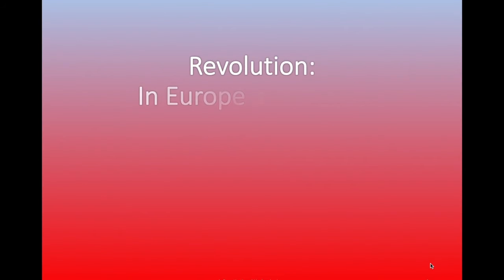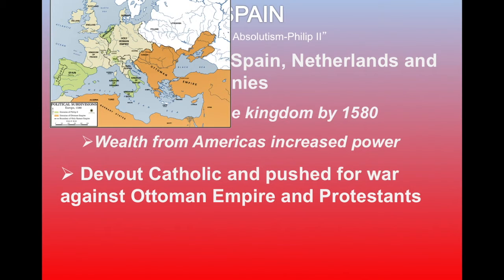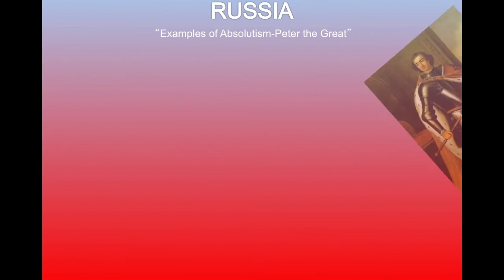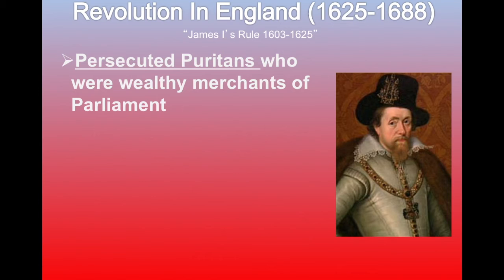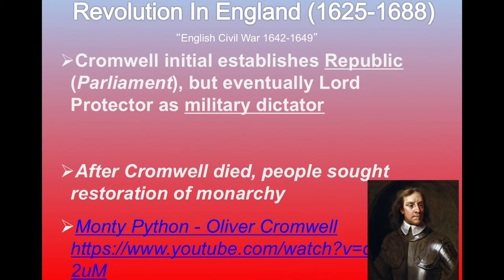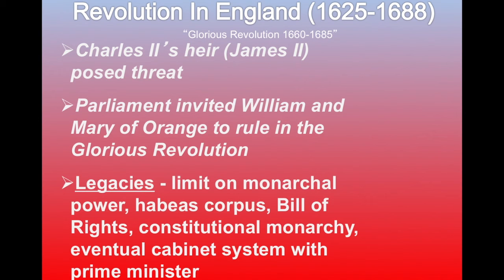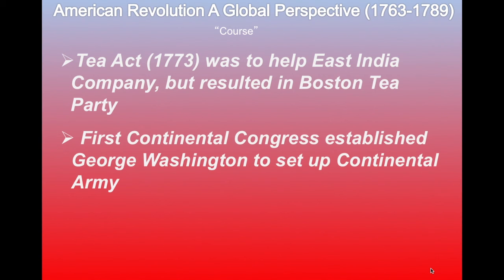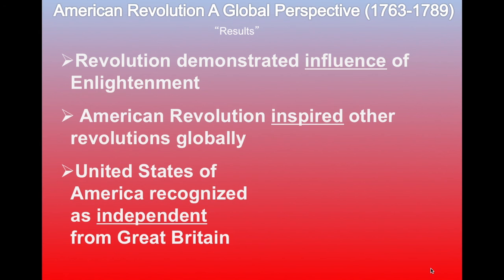Revolution: Europe and N America Notes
Revolution: Europe and North America Notes Unit 5 WH 2020 Mr Molumby and Folsom CHS